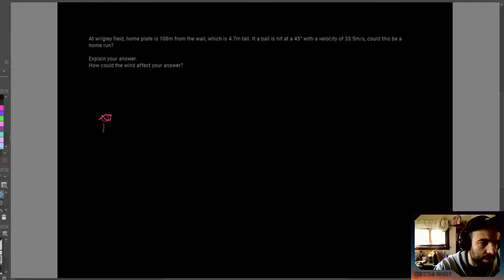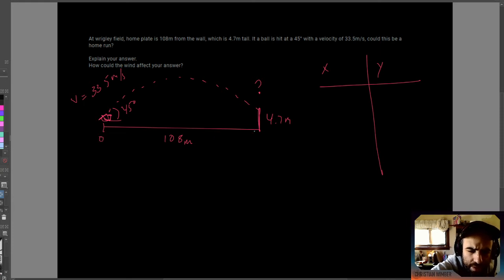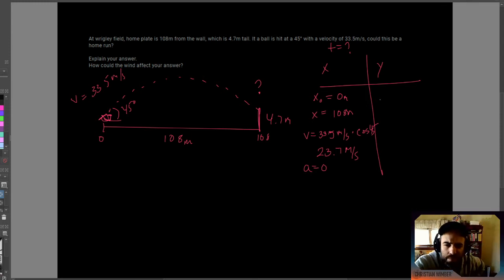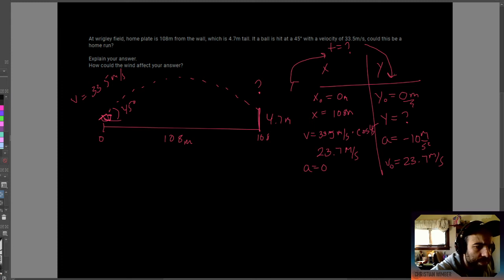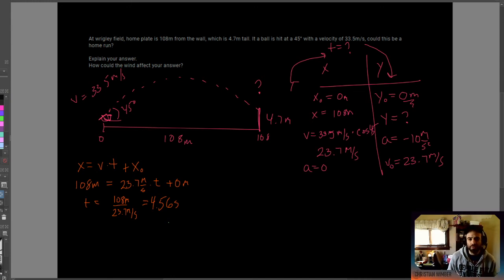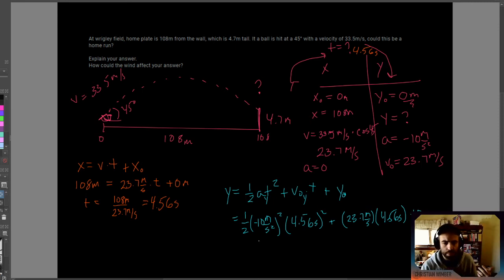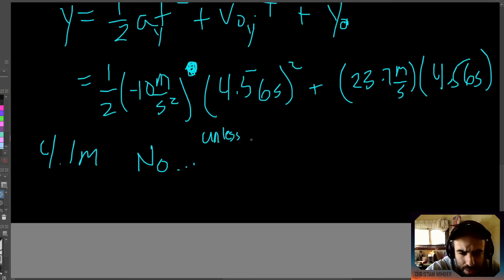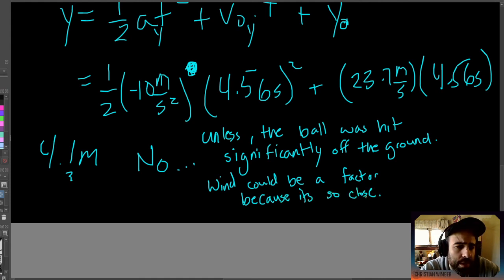Physics E - 7.1 - 02 Walkthrough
How'd you do?